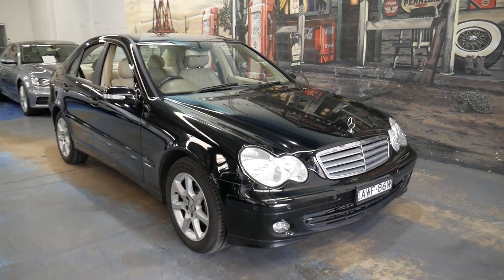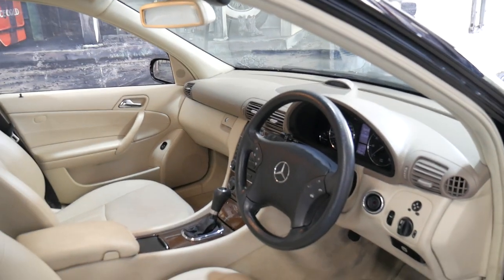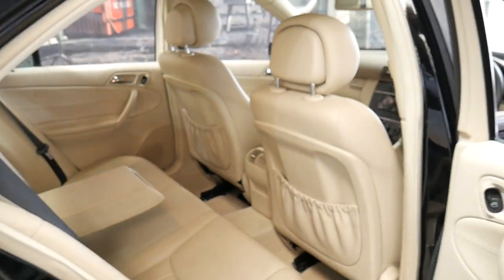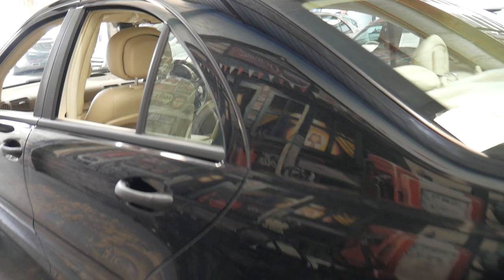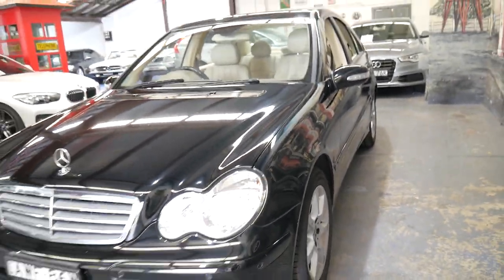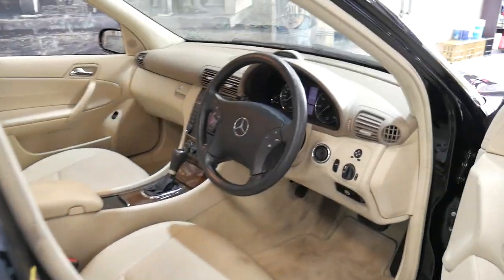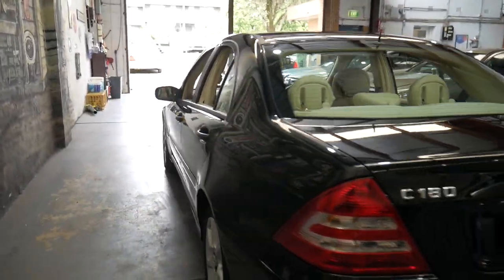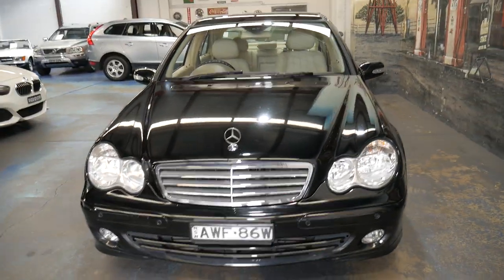Mercedes Benz C180 Kompressor Classic